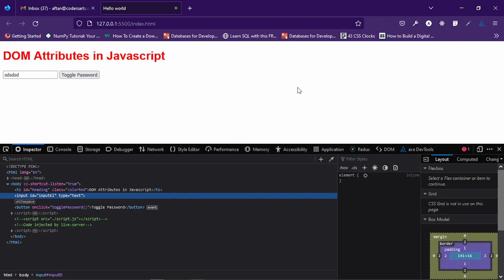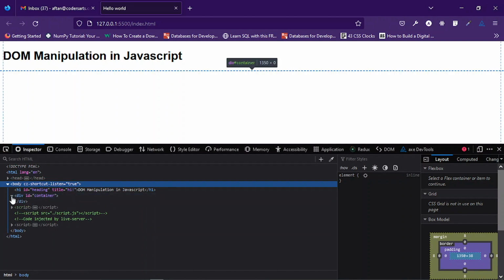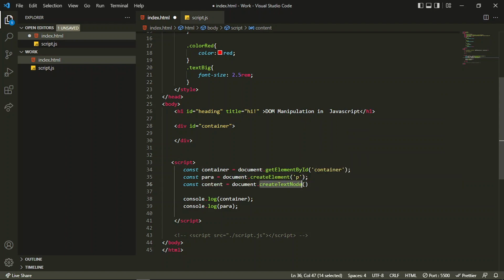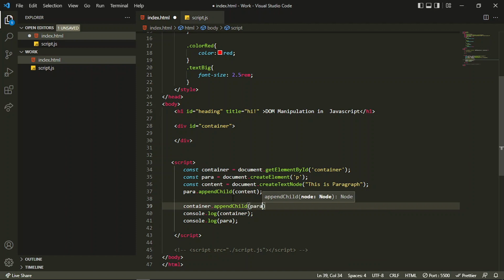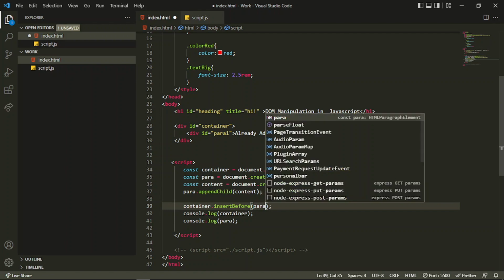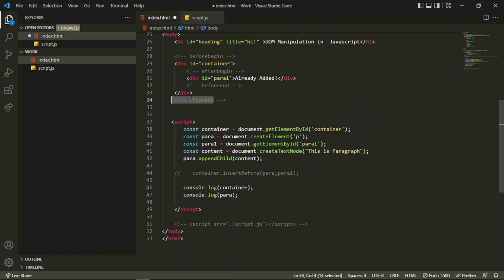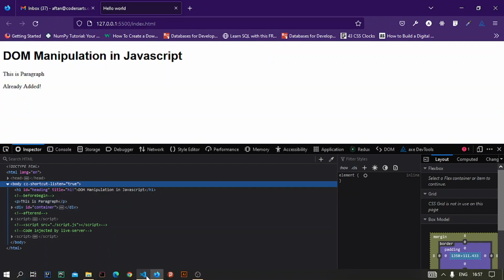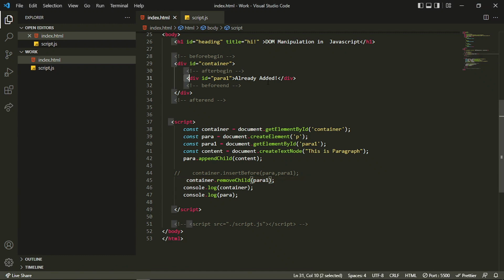44 . Working with DOM Manipulation Methods | JavaScript Tutorial for Beginners | Web Development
In this video, we will learn how to work with various DOM manipulation methods available in JavaScript. We will cover methods such as querySelector, getElementById, createElement, appendChild and more. This is an essential skillset for any web developer as this allows you to dynamically update and modify the content, structure and styles of a web page.